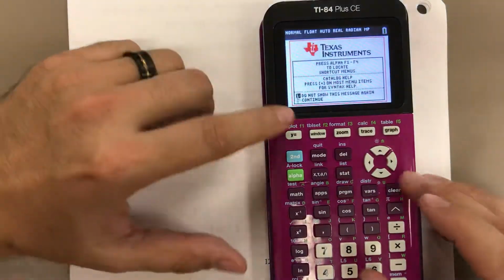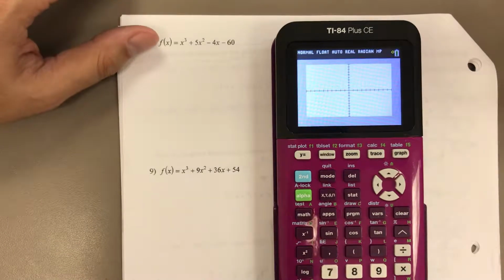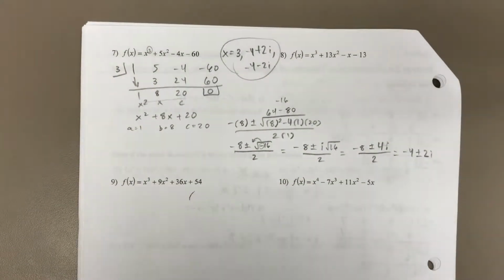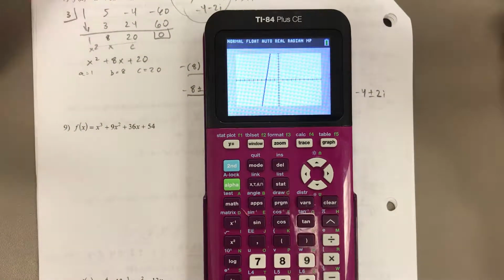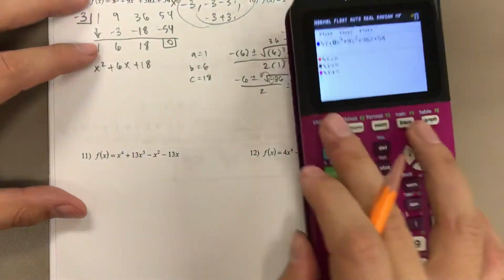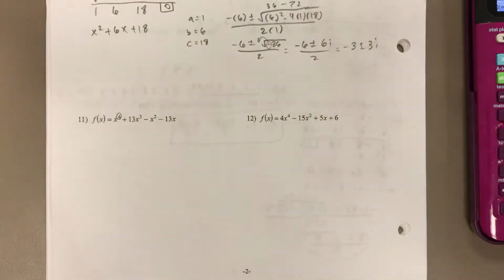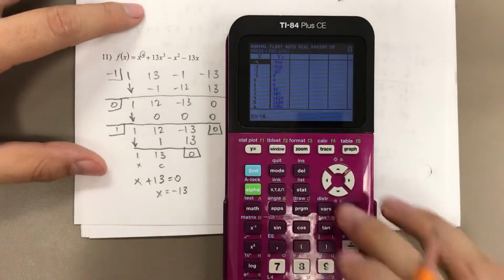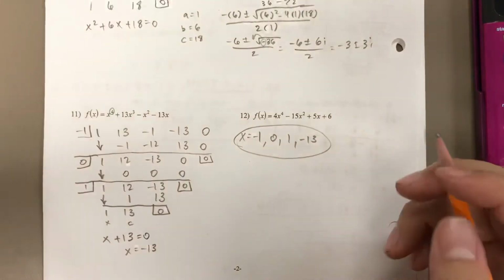Algebra 2 STEM - 2.6 #7, 9, 11